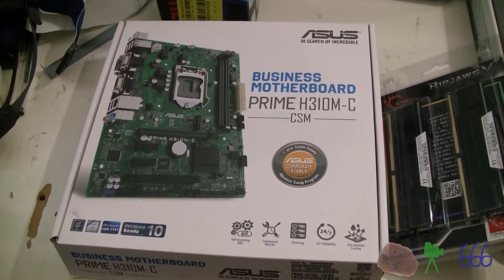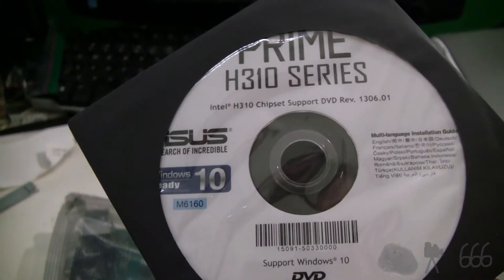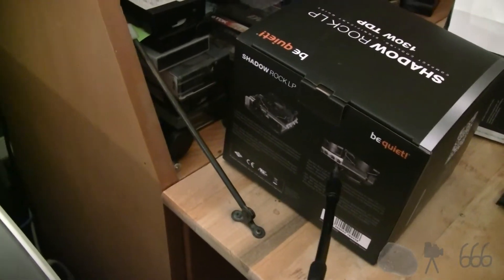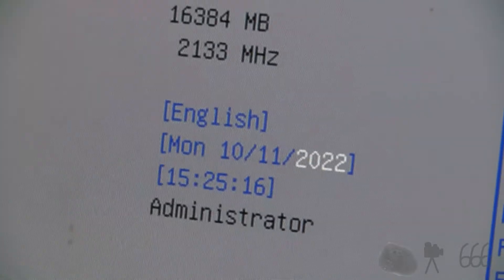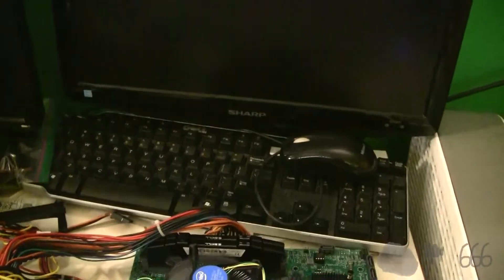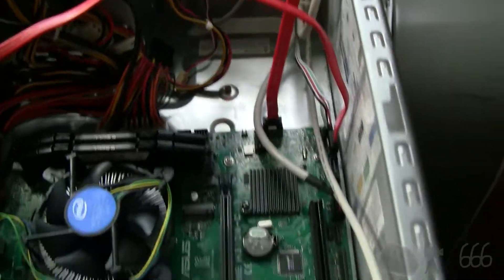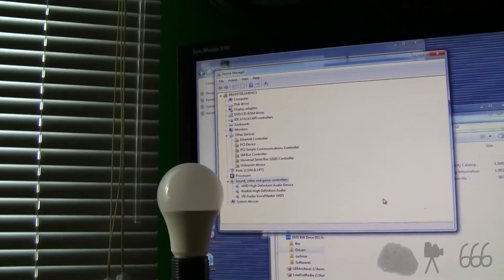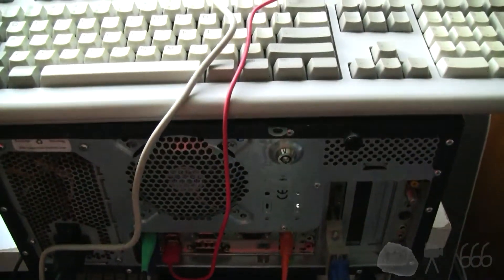Attempted Stream Encoder PC Upgrade Ends In Yet Another Epic Fail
Here we have a lovely example of a hardware vendor LYING about what their hardware is actually capable of...

I don't really care about the semantics of it. Oh sure, I could have checked to make sure the driver entries weren't blank. I shouldn't have to.